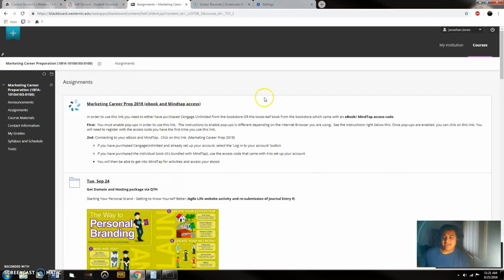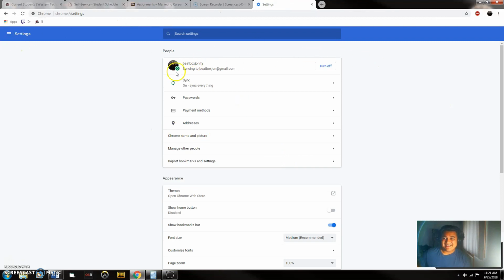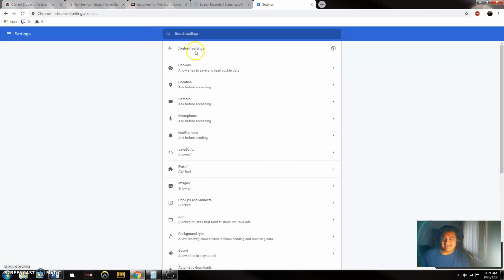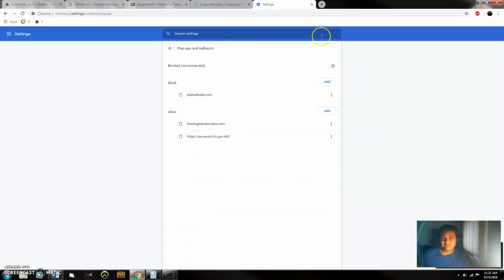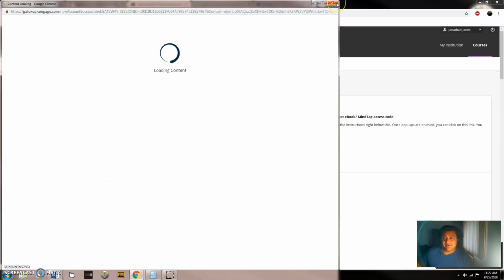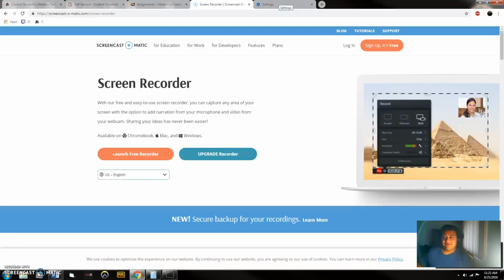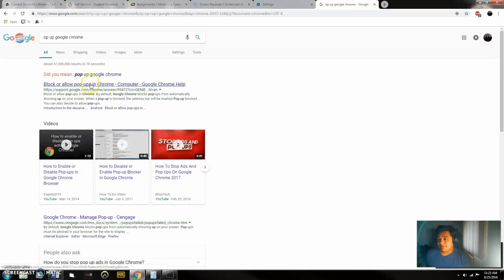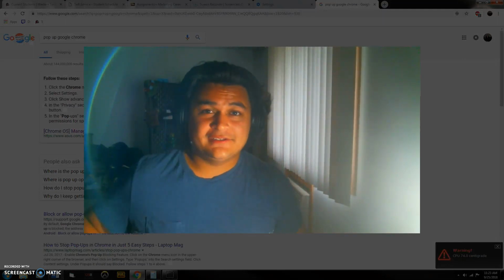How To Allow Pop Ups - Google Chrome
Quick tutorial on how to allow pop up ads